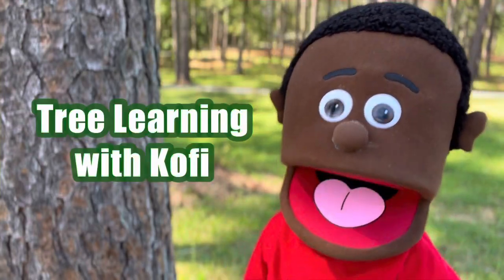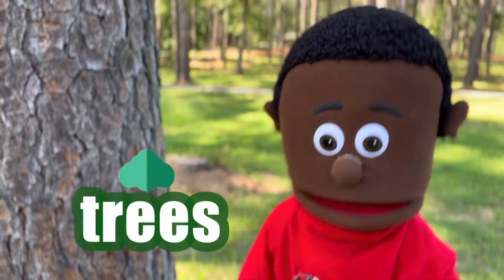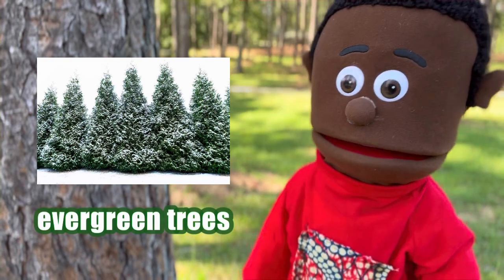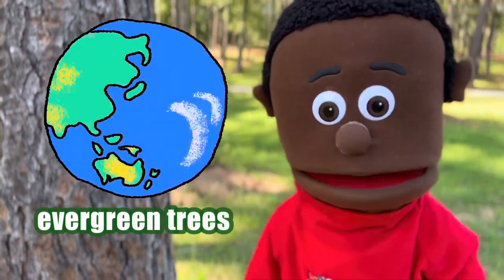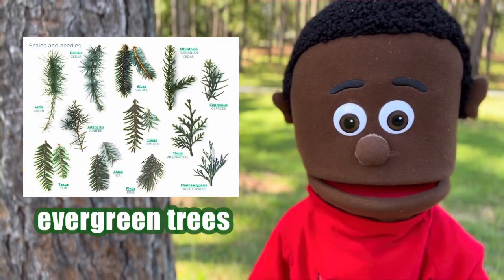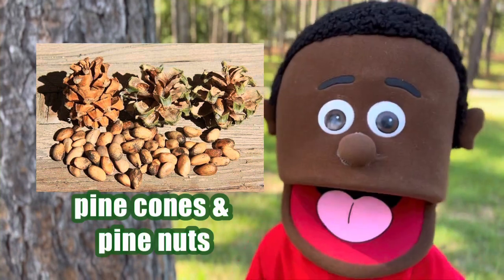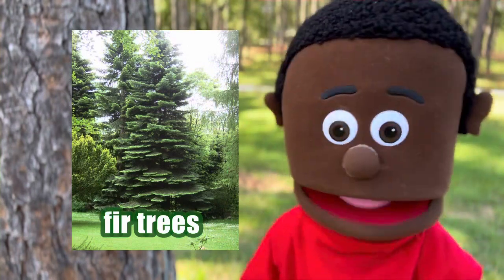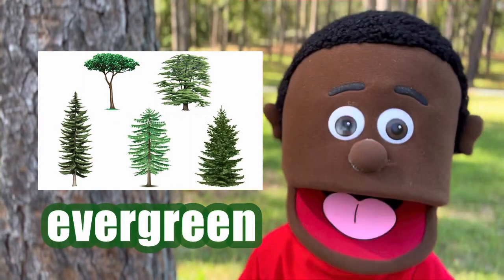Nguzo Babies: Kofi & The Evergreen | Preschool Learning Videos | Science | Outdoor Play